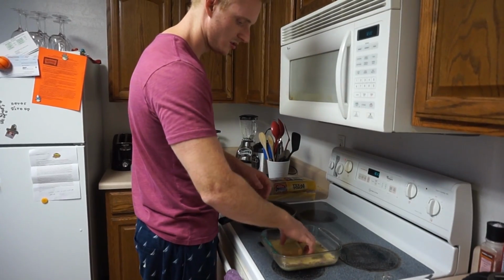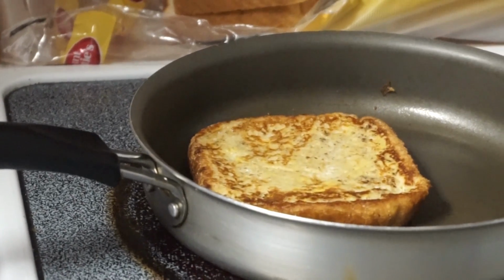Review: French Toast Crunch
The one where he reviews French Toast Crunch and does other interesting things.